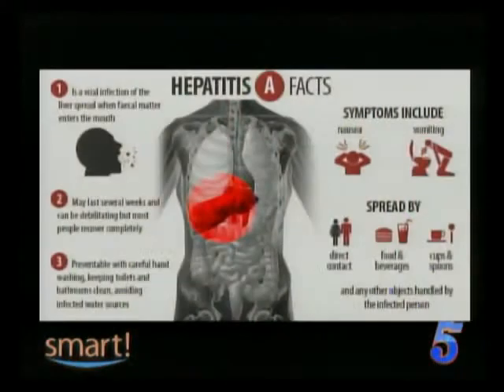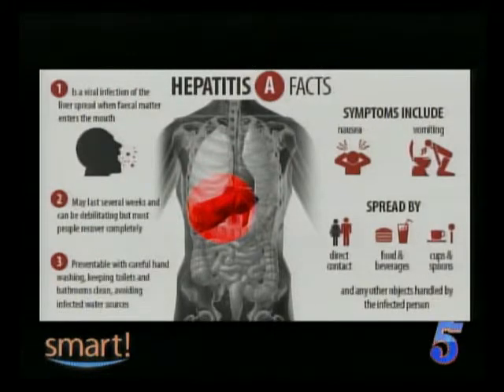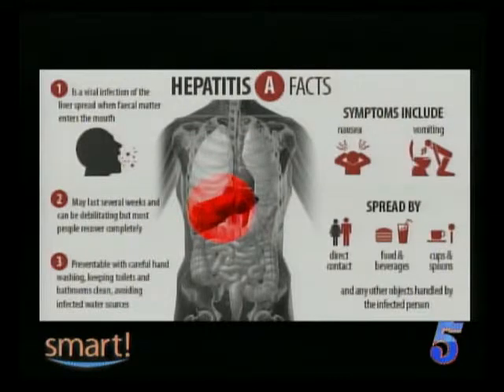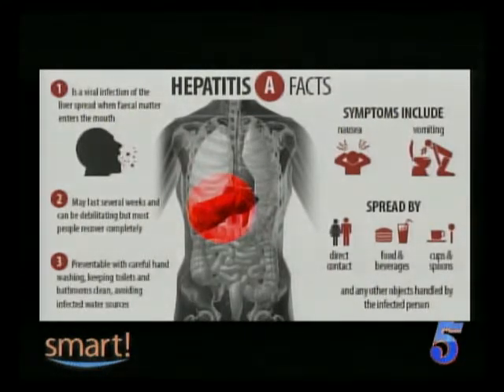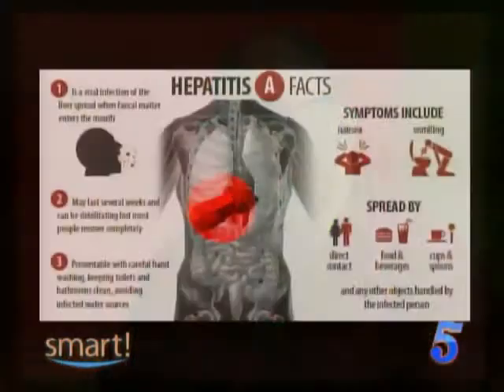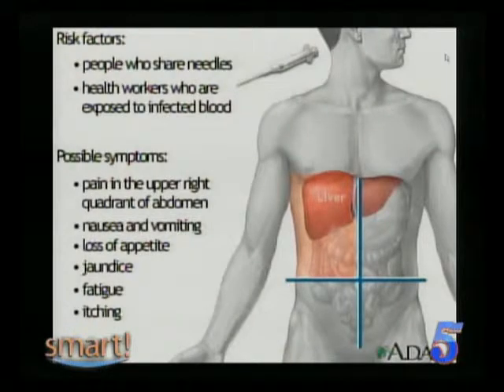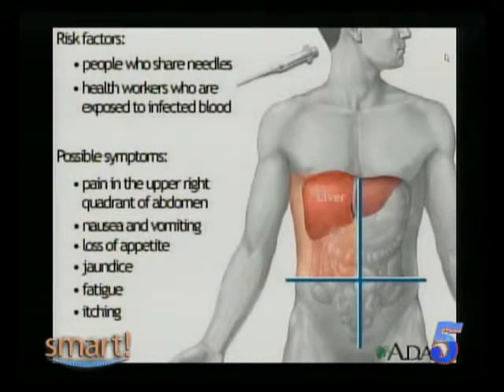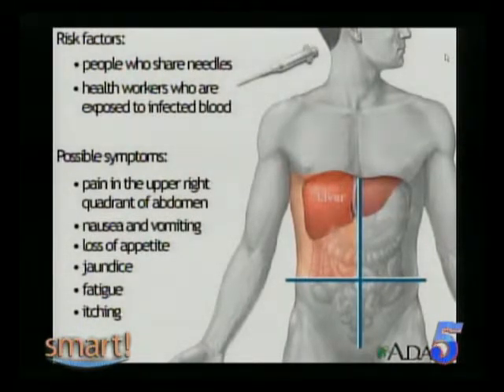OYE TOPIC: HEPATITIS A